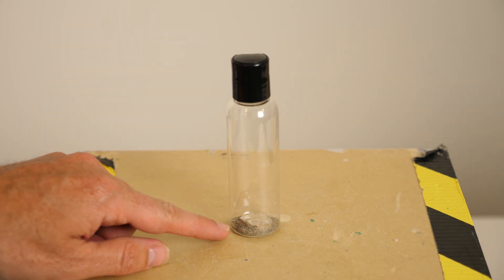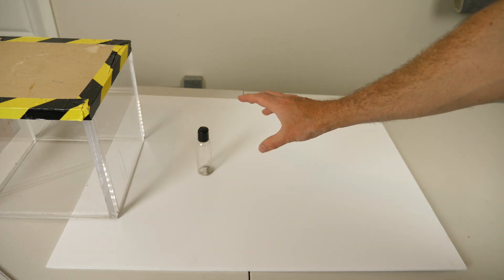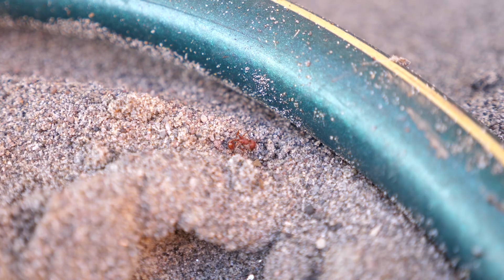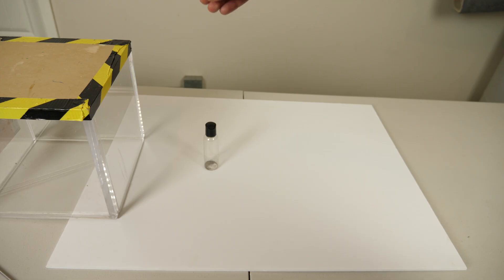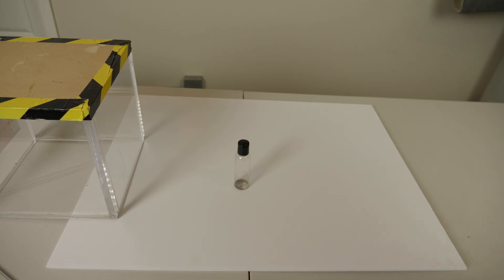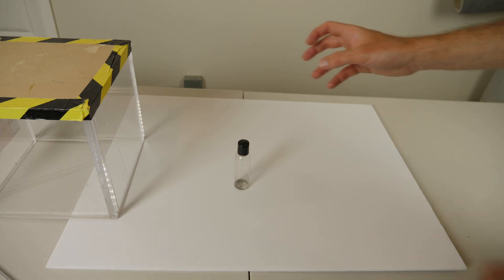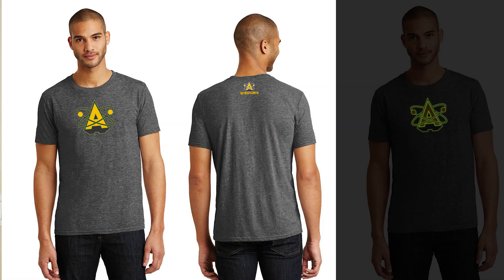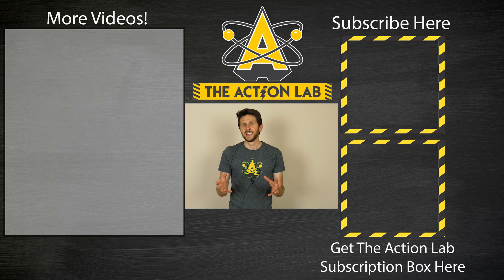Will an Ant Survive Being Dropped Off a Building? The Insect Drop Experiment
In this video I test what happens when you drop an ant off a building. Will it survive? I talk about terminal velocity and impact and why insects seem to be able to survive drops from heights much higher than their own height. This video answers a question that I and many have had for quite some time. What happens when you drop an ant off the empire state building?